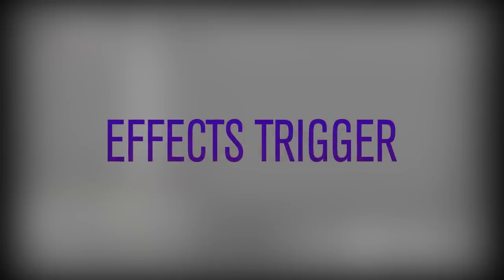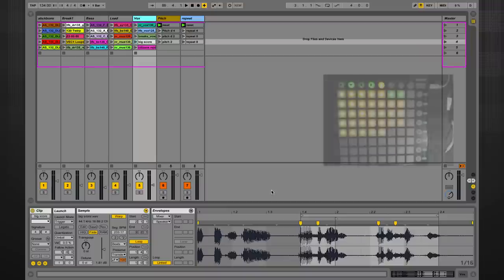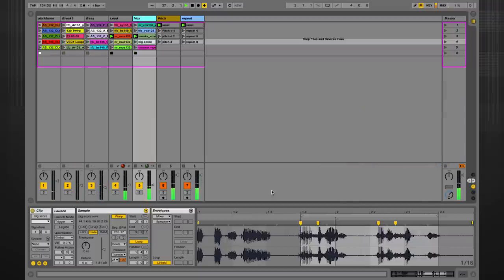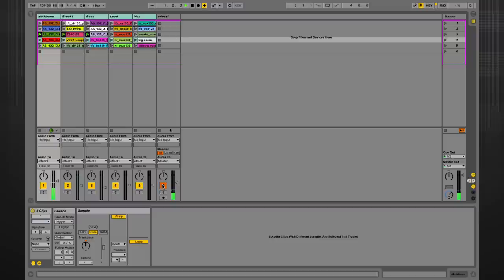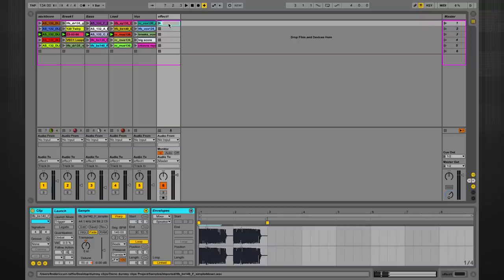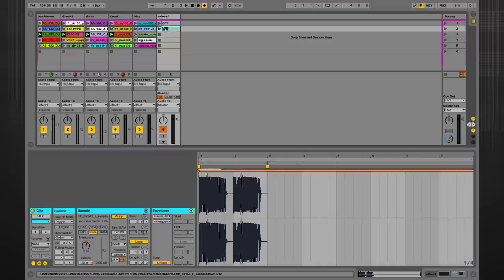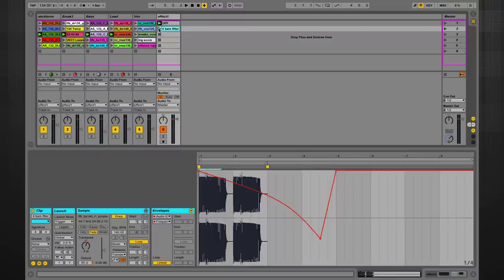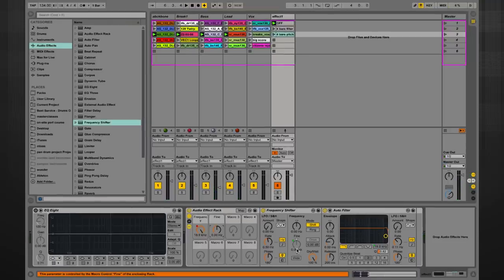Ableton Live Tutorial - Using Dummy Clips Part 2: Triggering Effects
Learn more Ableton Live techniques like this on our diploma course
In the 2nd of this new series, PB instructor and Ableton-certified trainer Freddy Frogs shows you can use Dummy Clips to trigger effects and create transitions in your live set.